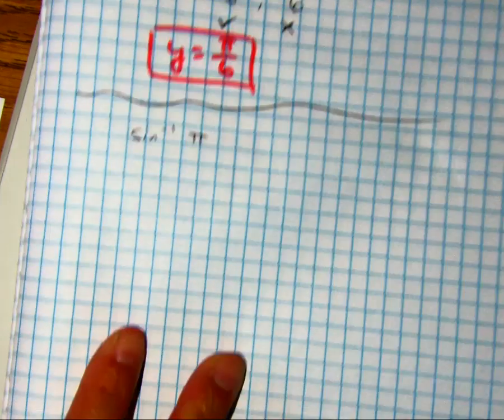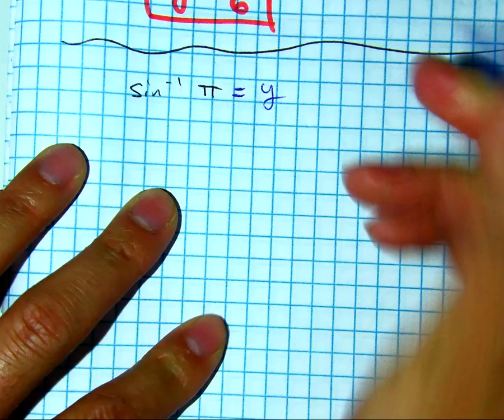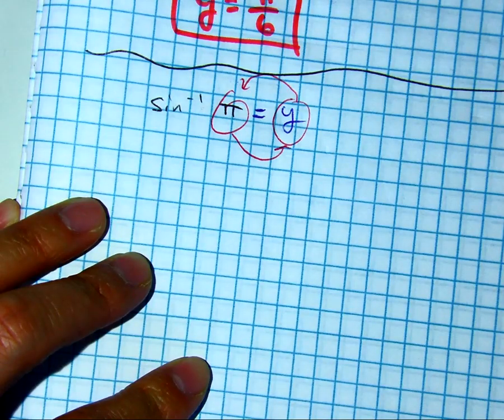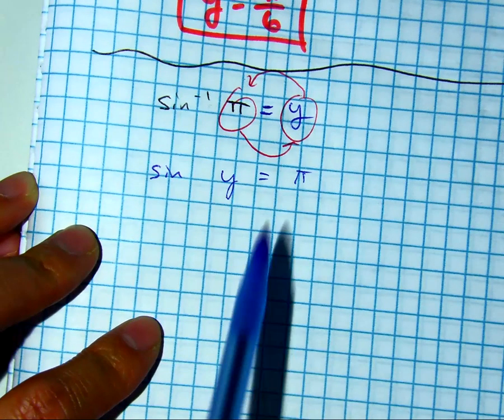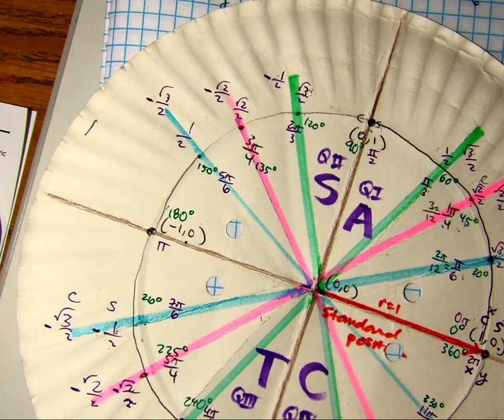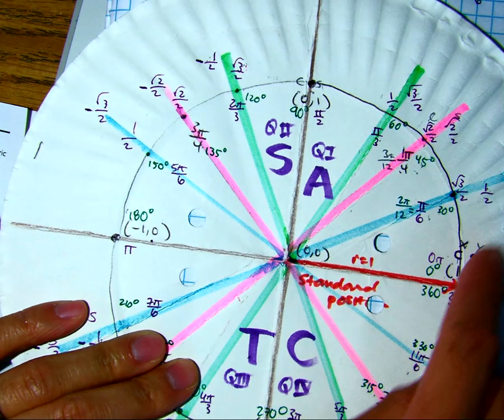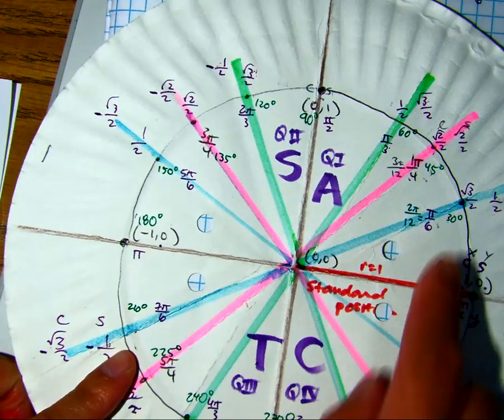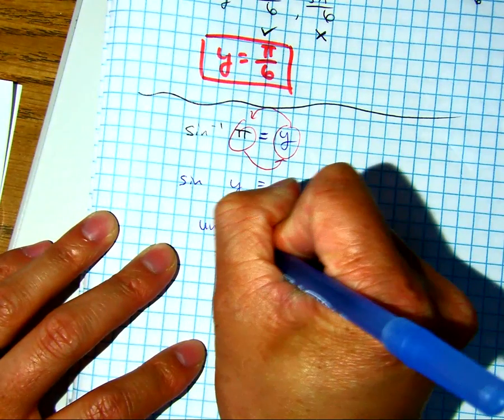trig inverse arc sine pi